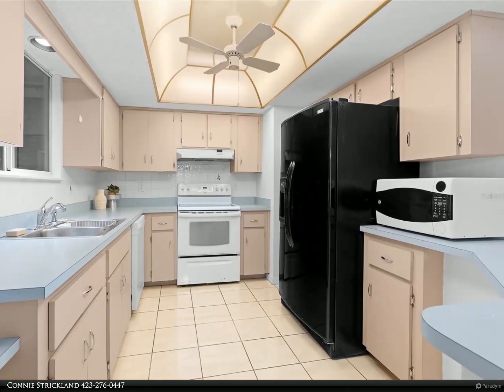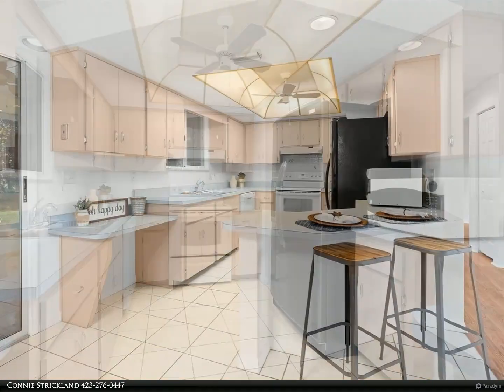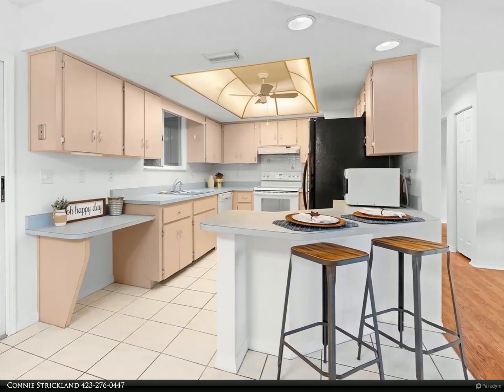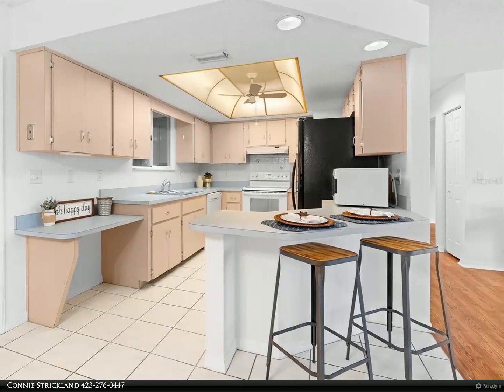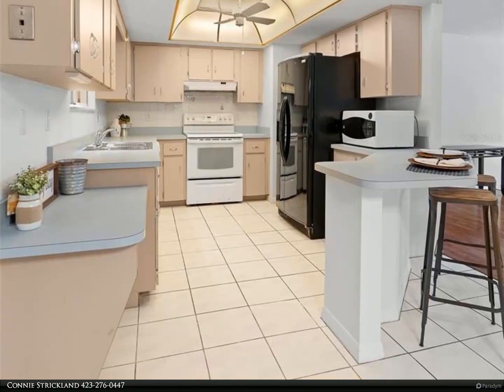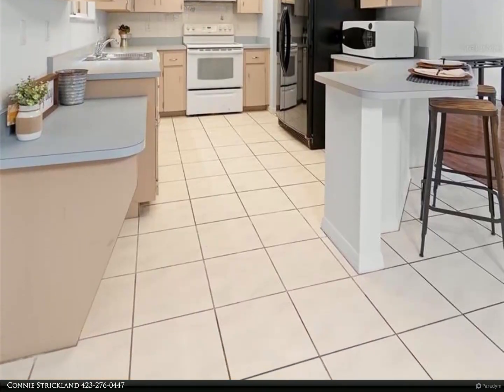Berkshire Hathaway HomeServices Florida Realty - 8051 SW 109 PLACE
8051 SW 109 PLACE
$219,000, 2 bed, 2.00 bath, 1,048 SF, MLS# OM663444

If you are looking for a 2 Bedroom, 2 Bath with a 2 car Garage, Sunroom, Den, & Workshop in Oak Run Country Club neighborhood 6 this home is for you. Interior new paint, new roof August 2023, new Furnace/AC April 2023 and new laminate flooring in guest bedroom. The Kitchen has a area for bar stools and a built-in desk. Master bedroom is large with walk-in closet, master bath has walk-in shower, makeup mirror area is outside of closet. The Den/office is off the master. Could be used for many options. Large Workshop area behind garage. Laundry is also in the garage. Community service fee of 139.00/mo includes garbage/yard debris pickup, basic cable with community channel 12, use of amenities (Golf is extra). State of the art virtual guard system at its gates. 6 swimming pools, 2 workout rooms,5 whirlpools, card room, billard room, ceramics/craft room, Restaurant on site, driving range, 18 hole golf course, shuffleboard, pickleball, horseshoes, bocce ball, tennis, dog park and to many clubs to join

Connie Strickland
Berkshire Hathaway HomeServices Florida Realty